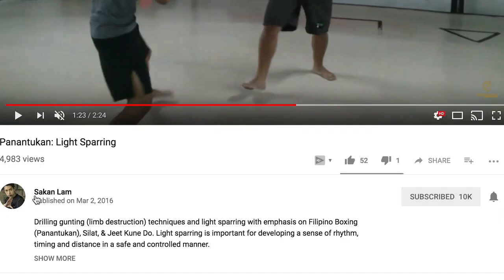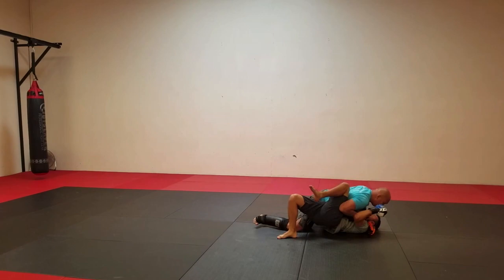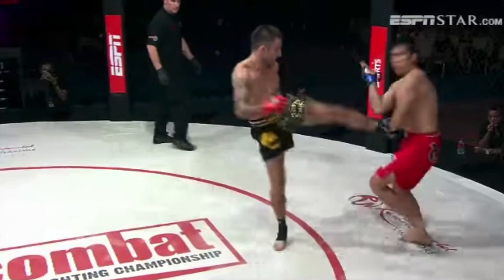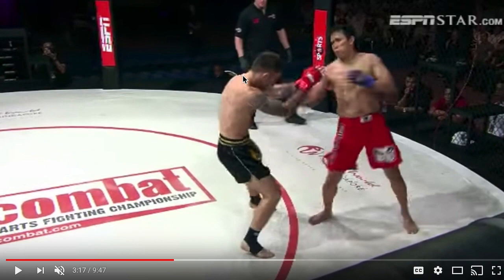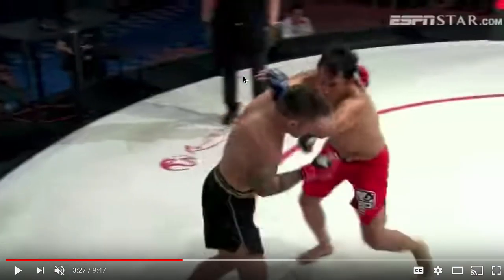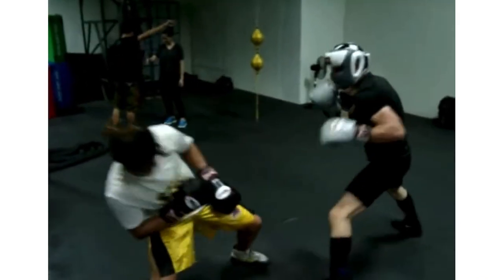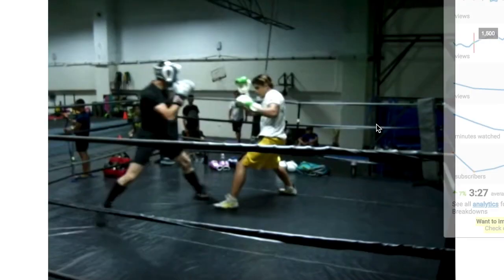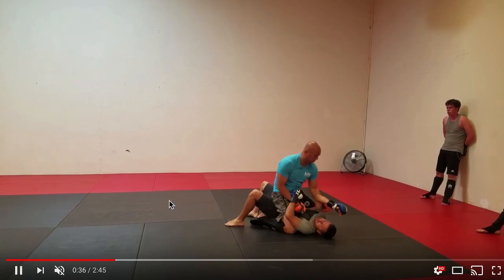Let's Look At Panantukan - Pinoy Boxing aka Filipino Boxing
We explore Panantukan in this commentary compilation. Big shoutout to viewers WWITim and Louis for sending me Panantukan videos. This is one fascinating mixture of Filipino martial arts. Also, we see footage from 1923 of Pancho Villa throwing Bolo punches in a boxing match! From my research, Panantukan is sometimes called "dirty boxing." In this video, we see some very different case studies of this.

Follow fightcommentarybreakdowns on social media and send us clips, thoughts, rants etc: Fight Commentary Breakdowns on Twitter, Facebook, Instagram, and TheDojo.